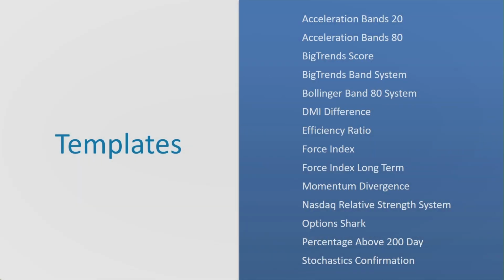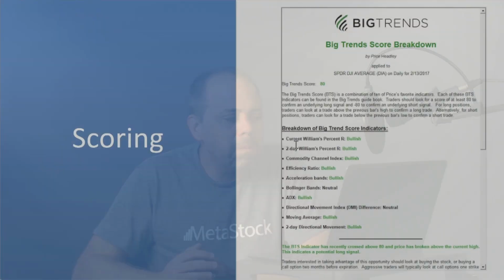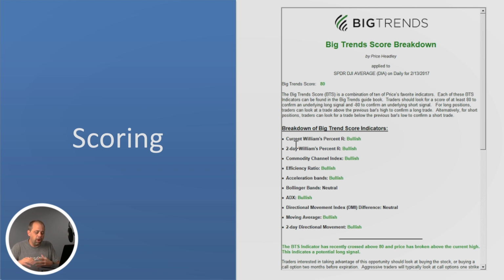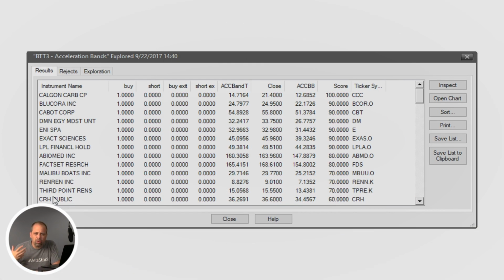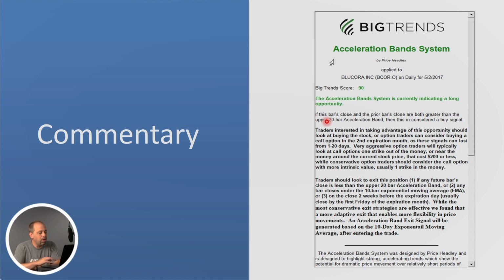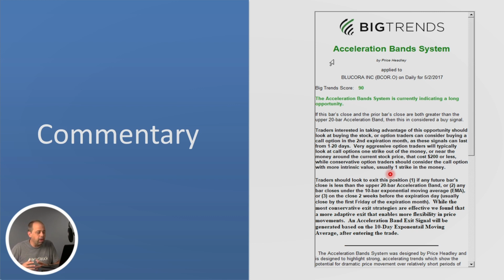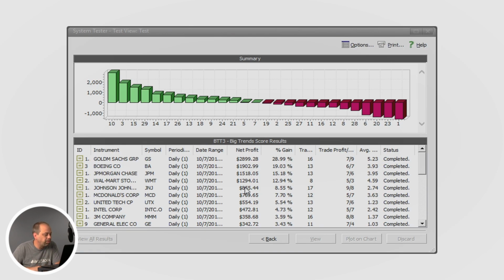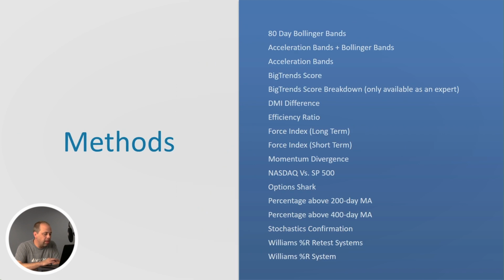BigTrends Toolkit 3.0 - Passing Mediocre Trades for Bigger Opportunities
Price Headley’s BigTrends Toolkit has been one of the most successful and popular add ons released for MetaStock. This latest version, specially designed for stocks and options, gives you the tools to  incorporate Price Headley’s time-tested trend methodologies into you trading analysis.
Trading professionals have long known that the best trades come from the large trends. Price Headley has incorporated his over 30  years of experience in his new Big Trends Toolkit 3.0.  With it, you can: • Define low-risk entry and exit points
• Spot price accelerations
• Get access to Price's proprietary techniques
• Learn how to use indicators in ways you never thought possible

Version 3.0 features a retooling of the all the methods found in the original BigTrends toolkit.  It also includes two brand new exclusive methodologies and Price’s new BigTrends Score indicator in all methodologies. The BigTrends Score Indicator combines ten of Price’s favorite metrics to give a bullish/bearish score of the instrument you are looking at.  This new score has been incorporated into all the BigTrends systems giving you more power to identify the best opportunities than ever before.

Included Methods
Price’s research is designed to look for stocks that have the best opportunities in the market. It specifically looks beyond just “mediocre and good” trades and focuses on the very best trades available.   The result is the ability to find stocks moving efficiently into a trend and accelerating.
The BigTrends Toolkit is massive. It includes 17 Expert Advisors, Explorations, and Systems Tests.  Additionally, the toolkit includes a total of 18 indicators and 14 predefined templates.  it also includes a 75-page manual that details how to implement the methods.